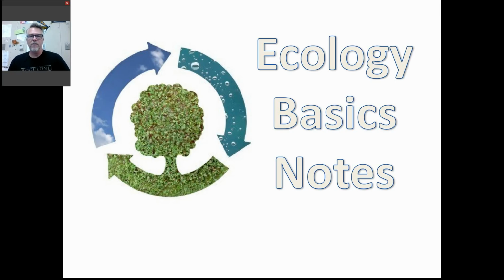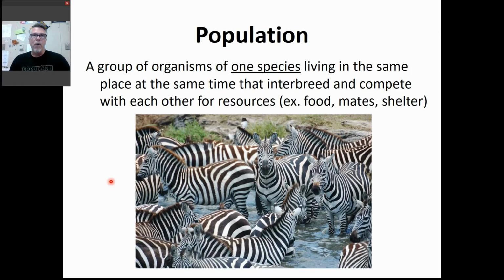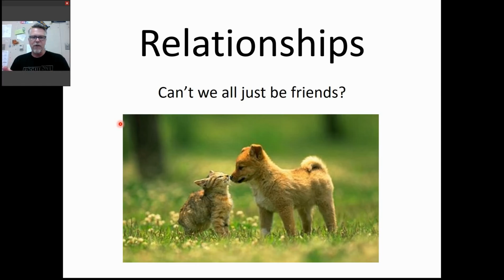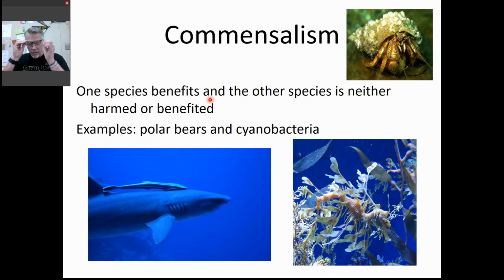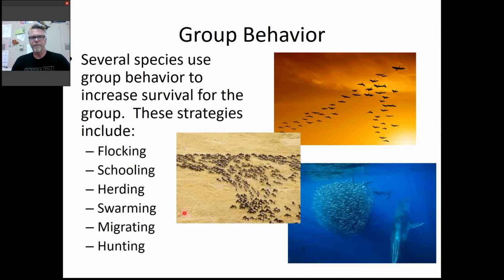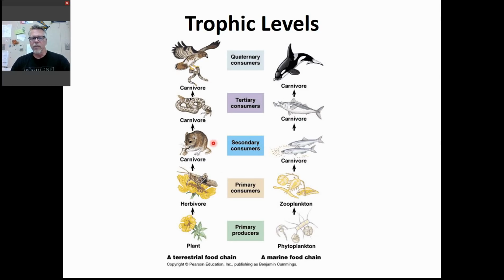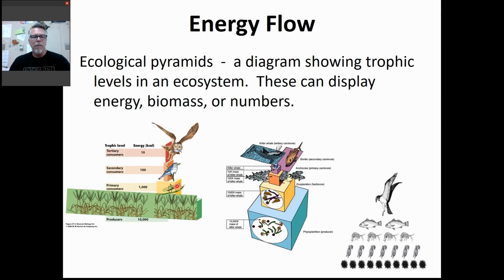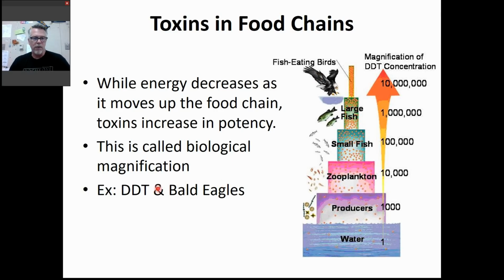Ecology Basics Notes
Video lecture Unit 01 Ecology Basics F17